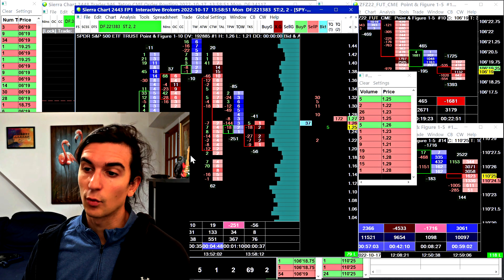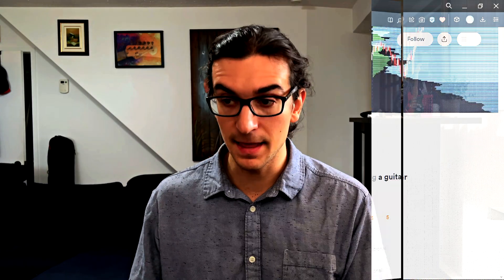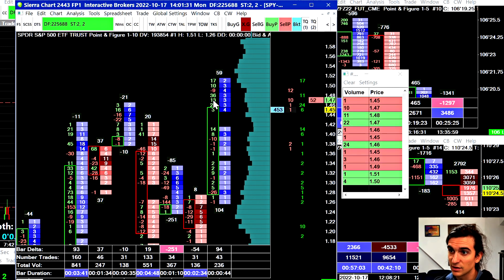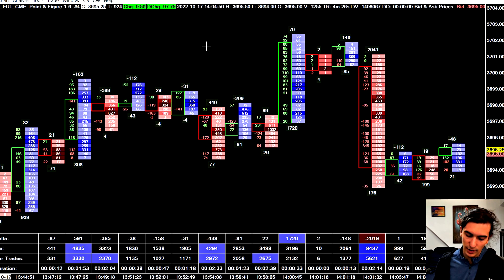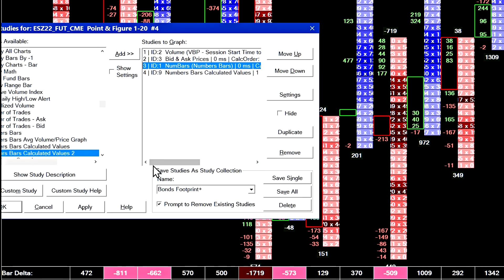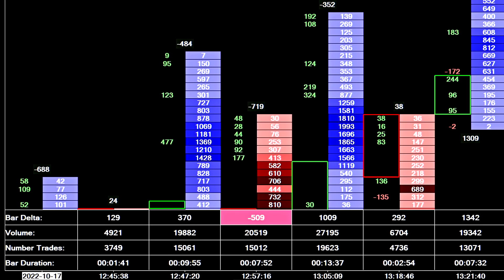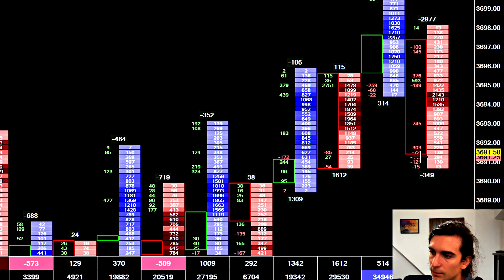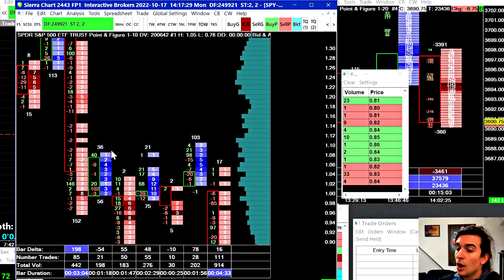Is IBKR Data Good for Order Flow? | Free Footprint Chart Template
This video shows and explains a footprint chart template created in Sierra Chart for studying order flow analytics. In the video I showed the template on a few different markets including a high volume option contract through Interactive Brokers data. The IBKR feed is not a tick by tick data feed, but it might be close enough for some, more info about that in the video. For the option demonstration we only had the Level 1 OPRA subscription, which is why you only see the top bid and offer on the order book.

0:00 Intro
01:16 Instructions and why I did this
03:18 Point and Figure footprint on a stock option
06:25 How I use it and description of point and figure chart
08:09 What are the numbers showing
09:58 Background coloring and studying the delta
13:02 Bar values at the bottom for reference
14:31 Historical pullback delta from high/low of bar
15:59 IBKR historical data and info about bid/ask volume